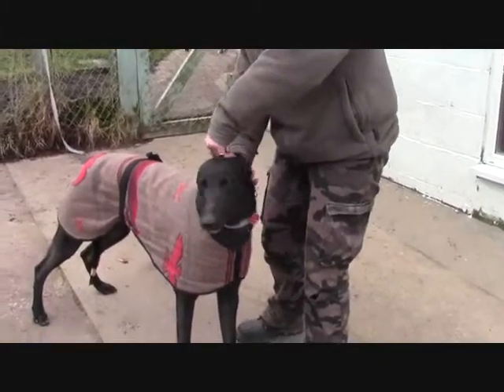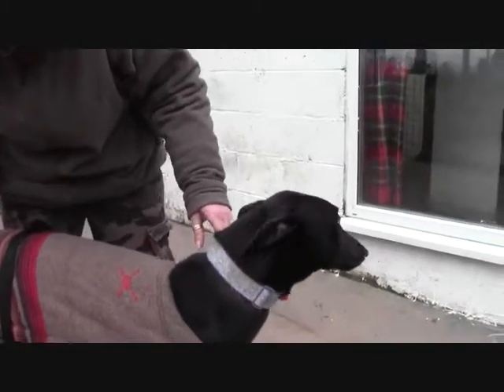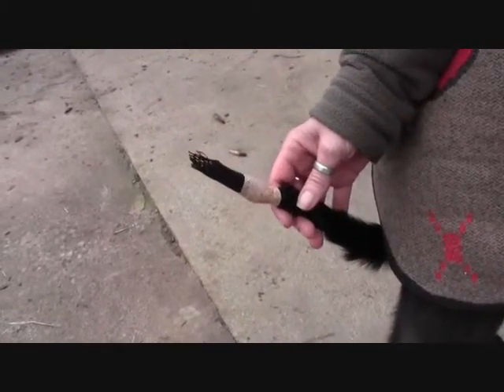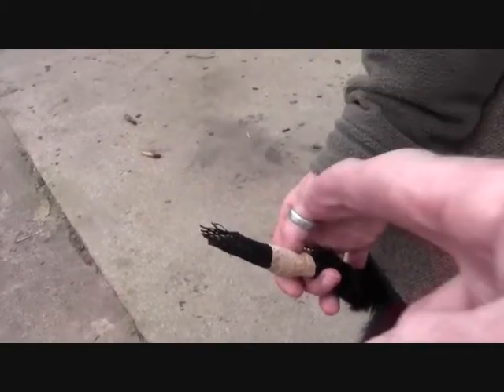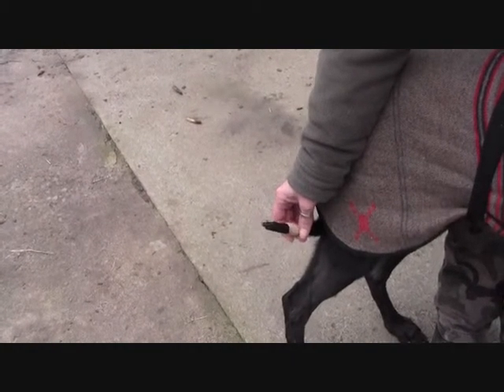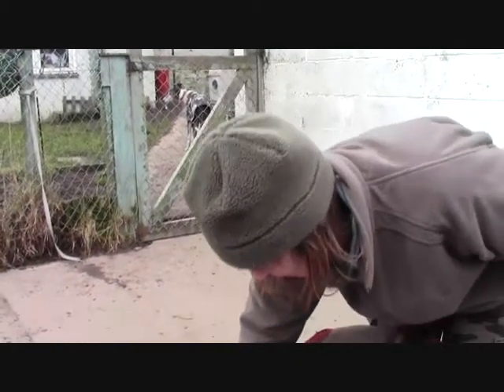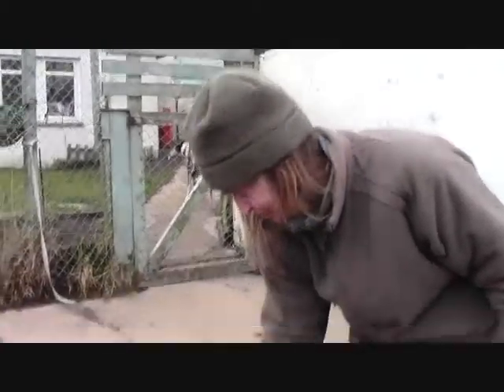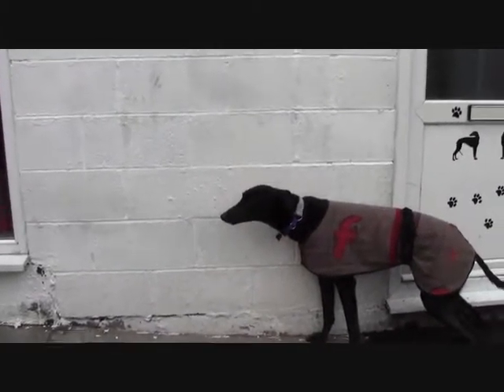Jimmy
Nice, quiet dog .  Ready for a home once his tail heals.